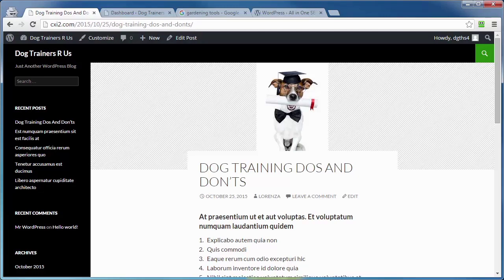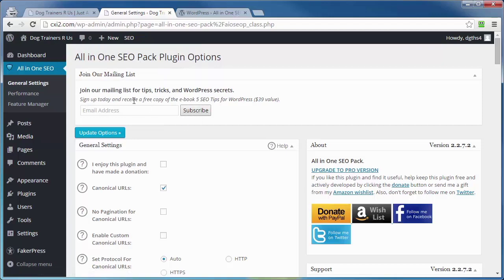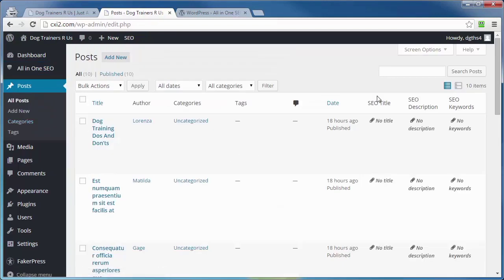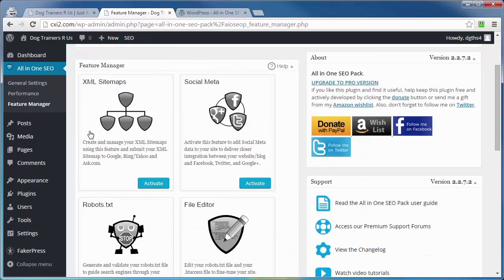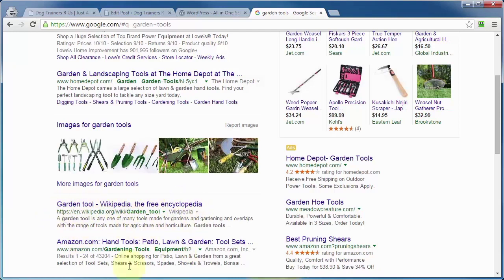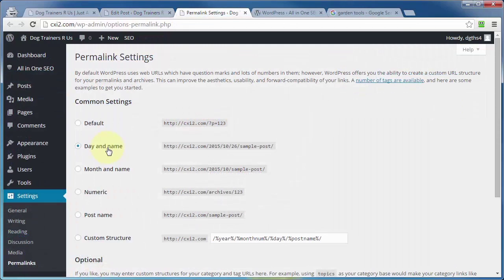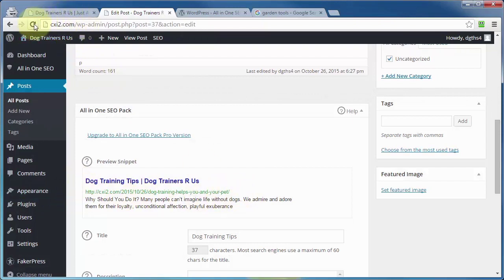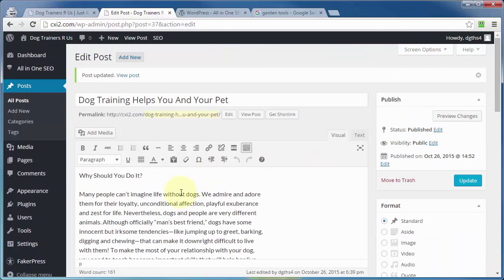Earn Money with Beginners Video Course for WordpressV4.3 basic SEO #13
Friend's today we are discussing about  how to make make money online, by WordPress v4.3  Earn money for beginners through WordPress 4.3 tutorial
This video is going to cover some of the basics of optimizing your WordPress post for that all-important
free search engine traffic.
Now there are a lot of items to deal with in the world of search engine optimization or SEO. And what
makes it even more confusing is that the importance of some of these items is going to change. A few
years ago, for example, all you needed was a whole bunch of targeted keywords in your site’s head
section and in the content area, and boom, you’re on the first page of Google. Well, those days are no
more.
But there are some basic steps that you should be taking to help your SEO rankings. And like with many
things in WordPress, there’s a plugin that can help us do this. One such plugin is called All in One SEO
Pack by Michael Torbert. So let’s go ahead and install and activate this plugin. To do this, we need to log
into our Dashboard area. And if you’ve never done this before, it’s super simple. Let’s go on up to the
address bar of your browser and enter the URL of your WordPress installation followed by /wp-admin.
Hit Enter. And then a box is going to pop up asking you for your username and your password. Put those
in, click on Log In, and you’ll be brought to this page. And once you’re here, come over here to the left
sidebar and hover over the word ‘Plugins’.